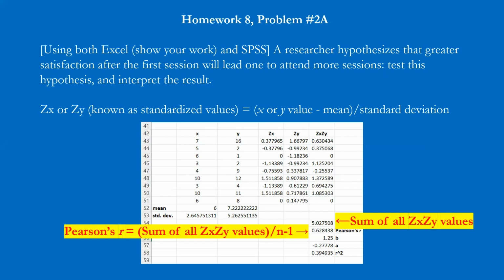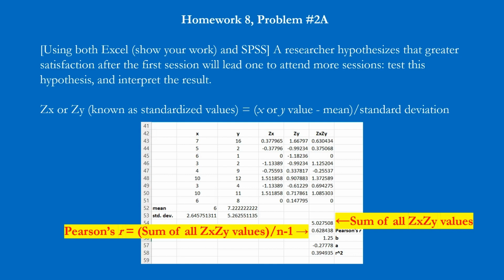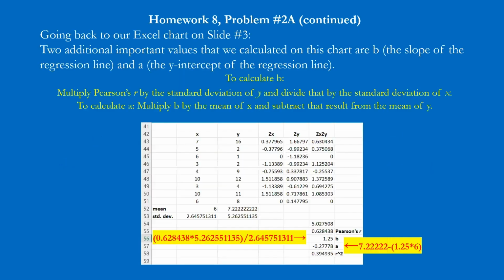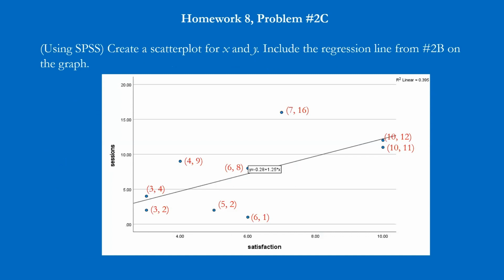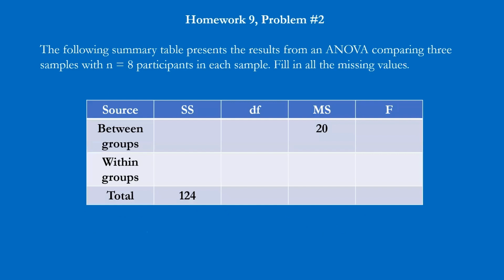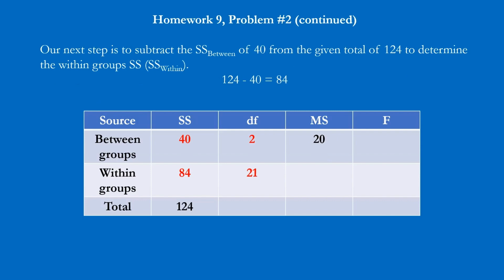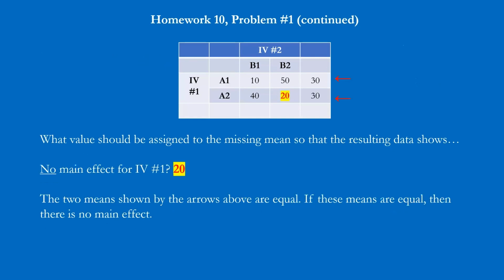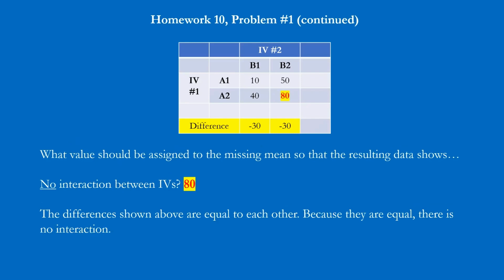Statistics Exam 3 for Tyger White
I should hire a voice actor because I stink at voice recordings and trip over my own tongue. However, despite the embarassment, I am sharing this video with my classmates and friends. Enjoy!